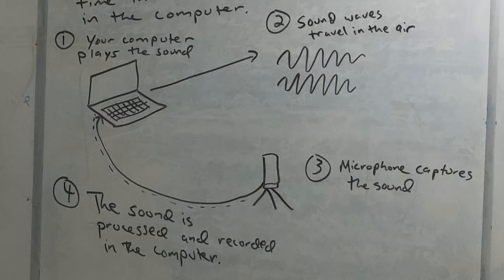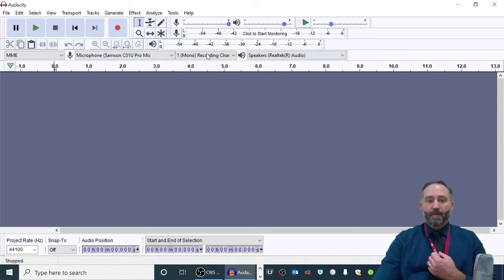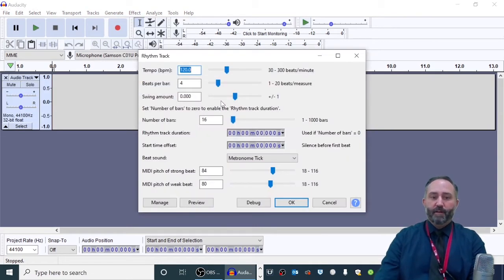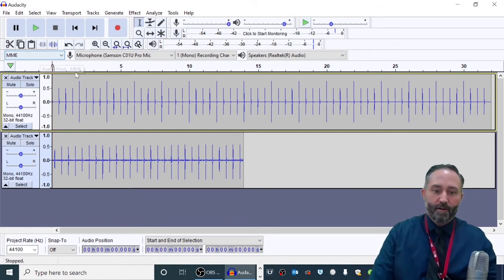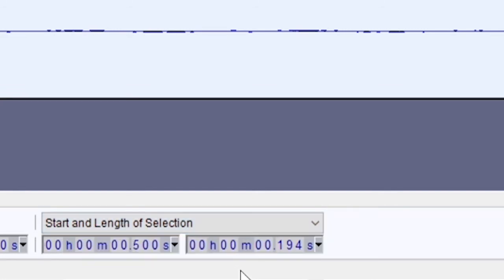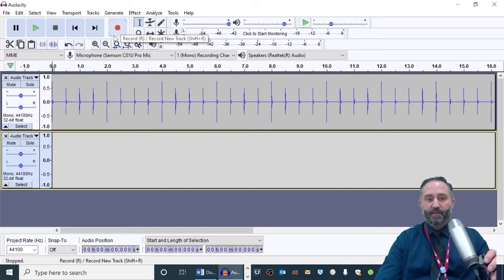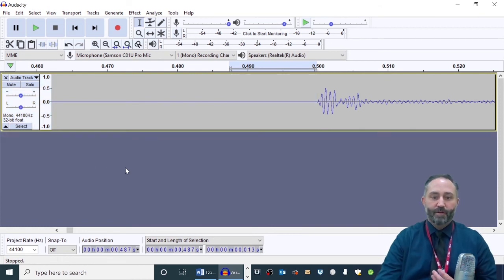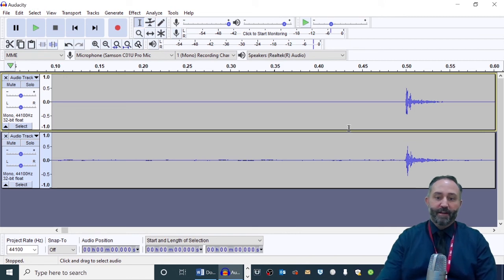How to Fix Latency in Audacity